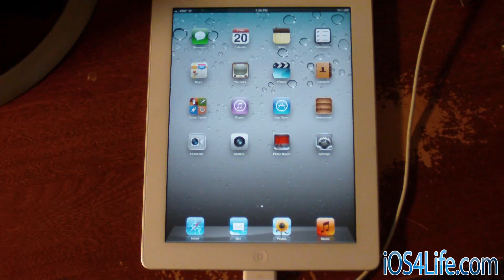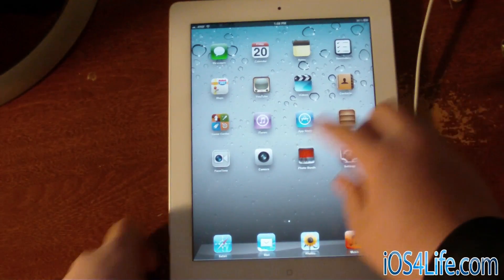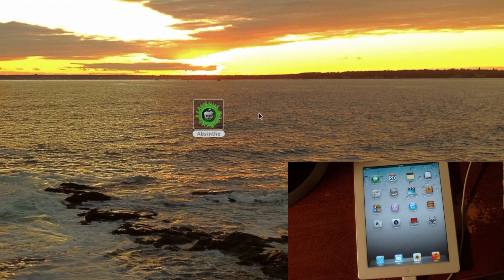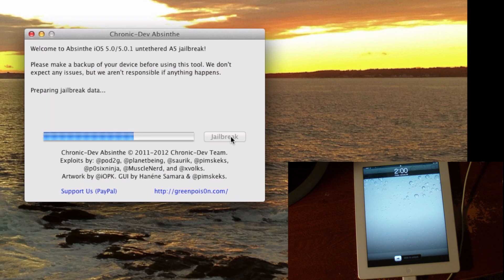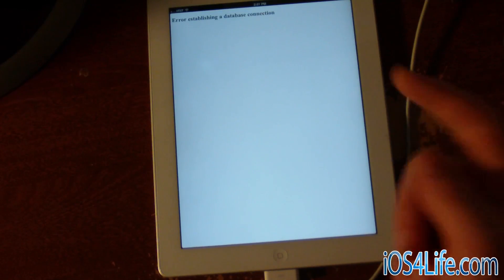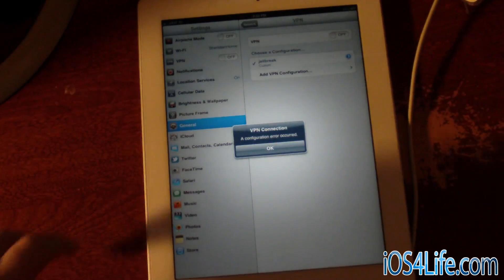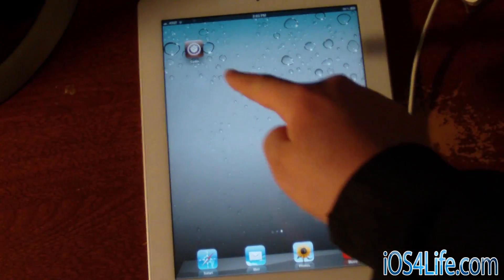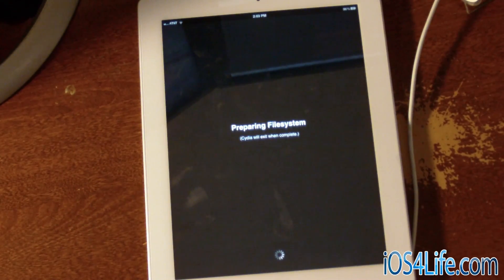iTweak.tv - How to jailbreak iPhone 4S and iPad 2 5.0.1 Mac and Windows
Absinthe Untethered Jailbreak

Supports:
iPad 2 (3G as well) 5.0.1
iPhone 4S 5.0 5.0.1